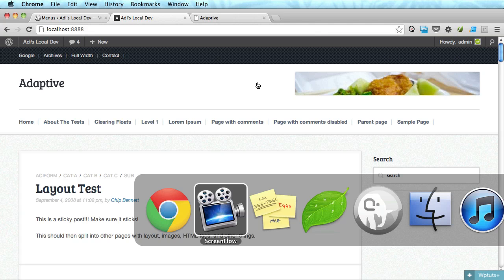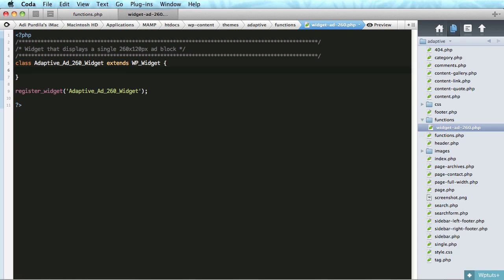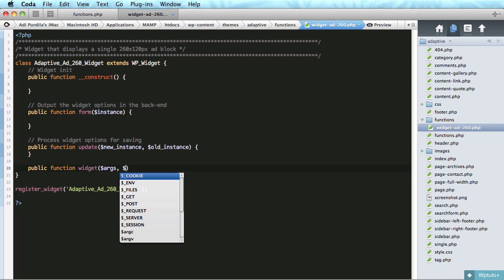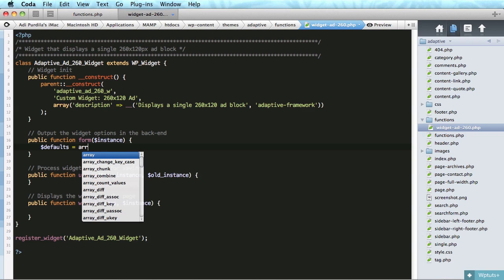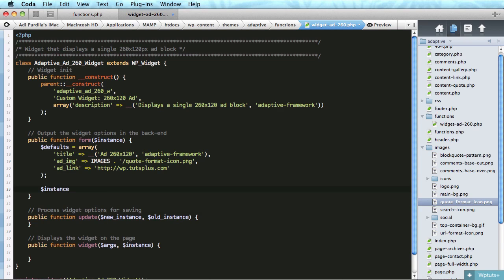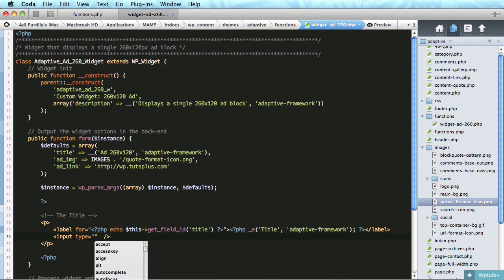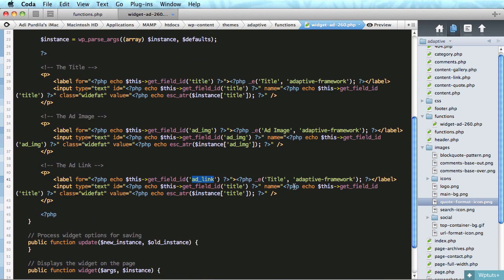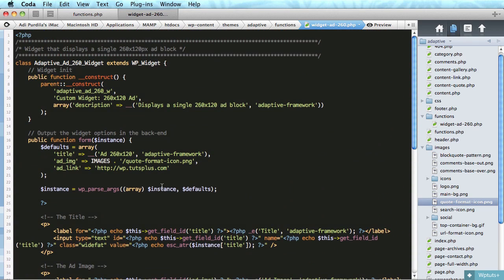Adaptive Blog Theme: Custom Widgets Part 1